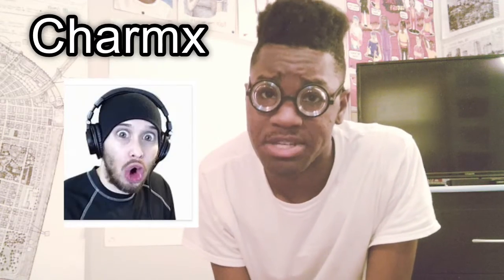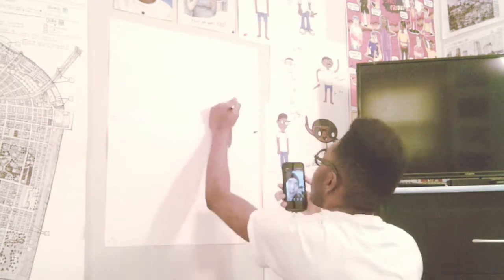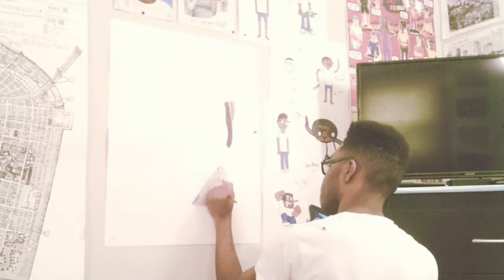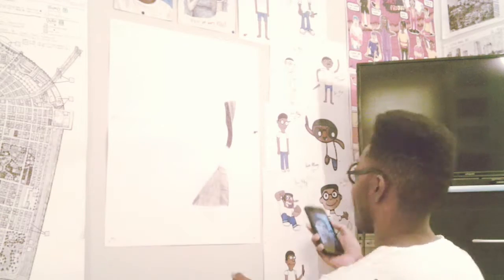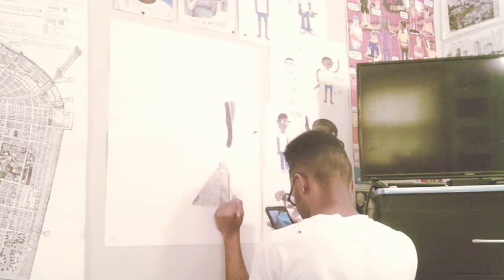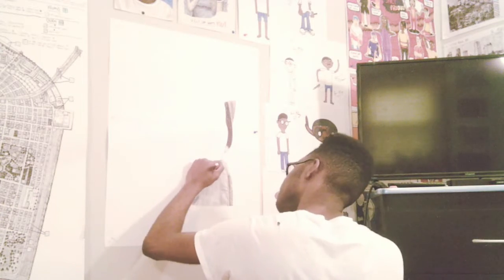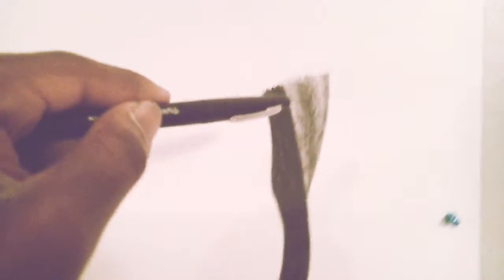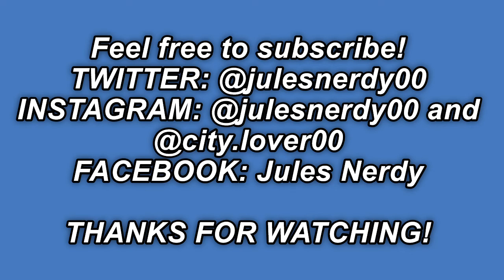Autistic Artist Draws Charmx (Part 1)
NO, it's not an April Fools joke!! I started another YouTuber drawing. But this time, it's a little bit of a smaller YouTuber.